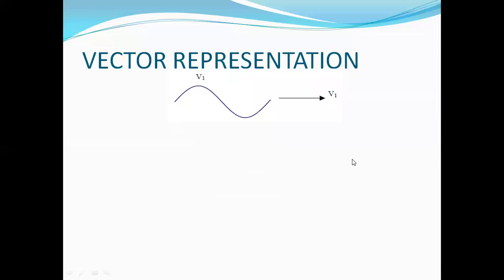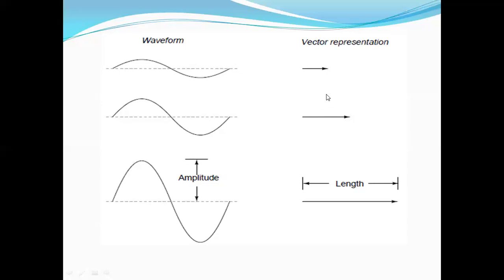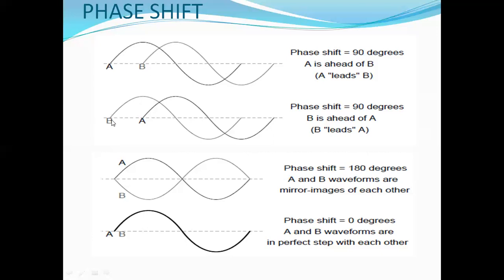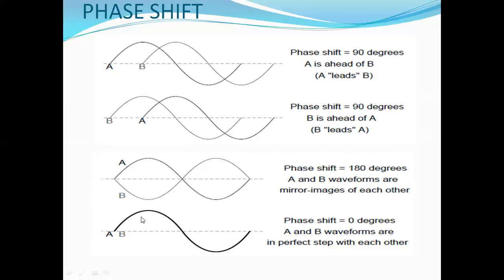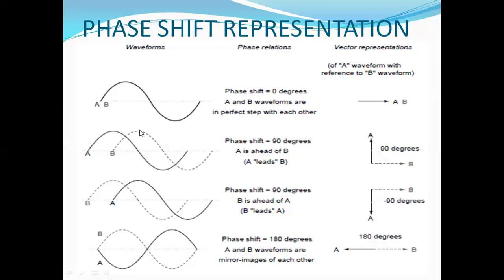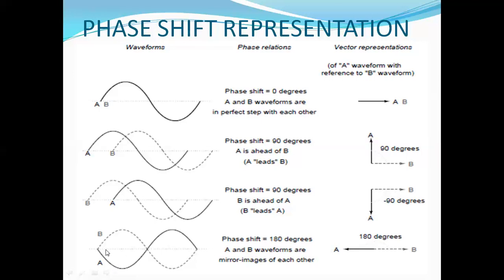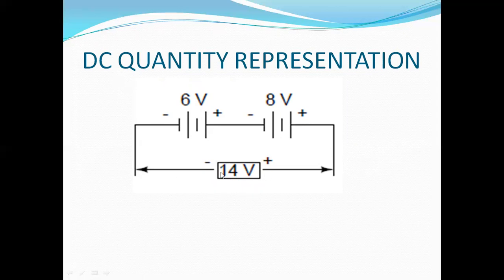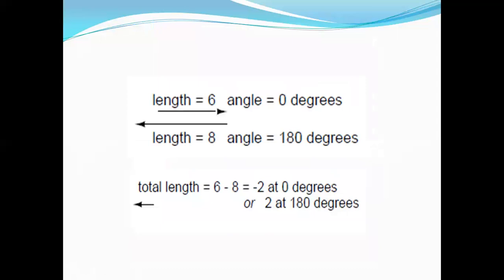AC Fundamentals Part 6